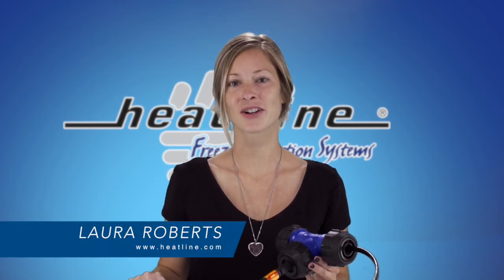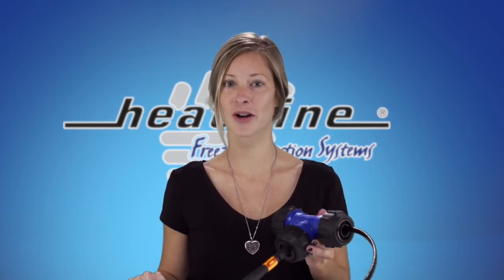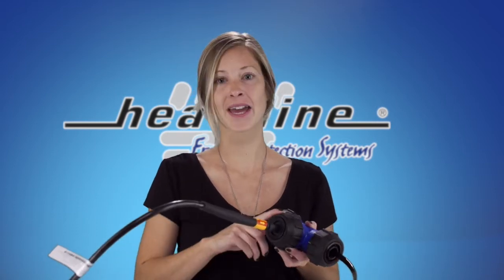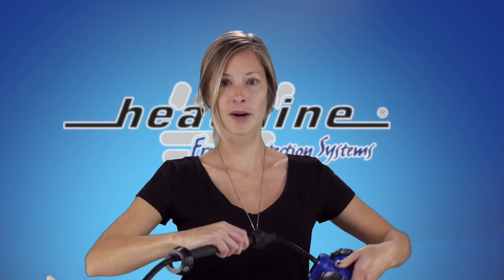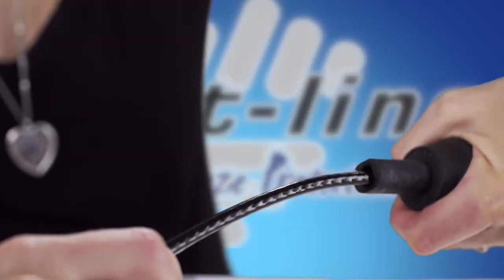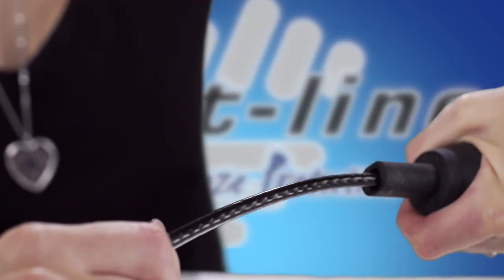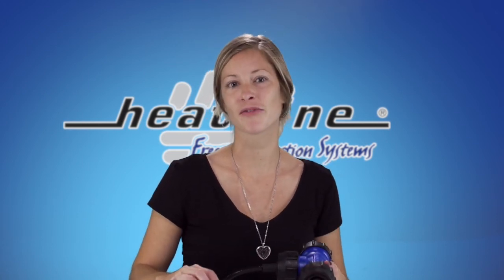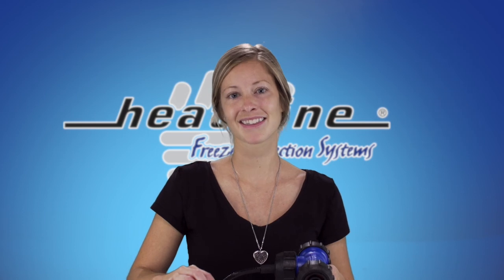Heat-Line Blog: Reducing the Length of a Retro-Line In-Pipe Self-Regulating Heating Cable System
The Retro-Line self-regulating in-pipe heating cable system is supplied in a pre-determined length with all necessary components for a complete job-ready system. With the Retro-Line self-regulating in-pipe heating cable system the installation process is simplified and limited electrical or plumbing work is required.

Number one, you cannot shorten the in-pipe self-regulating heating cable on-site by cutting, this is an absolute NO. The only way to shorten the amount of heating cable in the pipe is to return the product to Heat-Line to have it shortened and or extract a small length of heating cable back out through the Retro-Line entry tee fitting where the power enters. In this video we explain the process of extracting a small amount of heating cable from the Retro-Line entry tee.

Retro-Line is an advanced, self-regulating in-pipe heating cable system that is used for safe, efficient and reliable internal pipe freeze protection. Retro-Line is designed to provide internal freeze protection for new or existing, water supply pipes and sump pump line systems without the need to excavate. As one of the few internal self-regulating heating cable systems certified Drinking Water Safe as per NSF/ ANSI 61 regulations the Retro-Line system is a perfect solution for potable water supply pipes. Retro-Line systems are supplied complete with the necessary plumbing components and electrical heat tracing factory terminated for fast and simple installation. Retro-Line is the most advanced internal self-regulating heating cable system available on the market as it is the only internal system that offers advanced self-regulating technology. Retro-Line can be used in all pipe types with inside dimensions ranging from 3/4 inch to 2 inch including all metal and non-metal pipes such as Polyethylene, PVC, ABS, Galvanized, Copper, PEX, Iron, and Ductile steel. Retro-Line can be used in a variety of water supply pipe applications including, cottages, homes, resorts, farms, exploration and mining camps, and commercial/ industrial facilities.